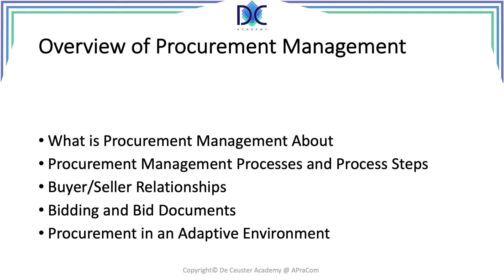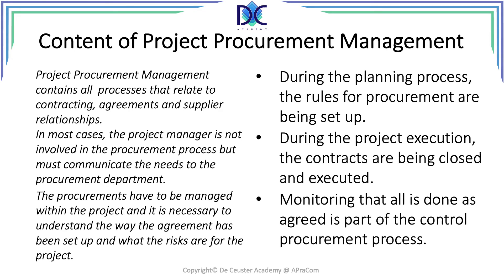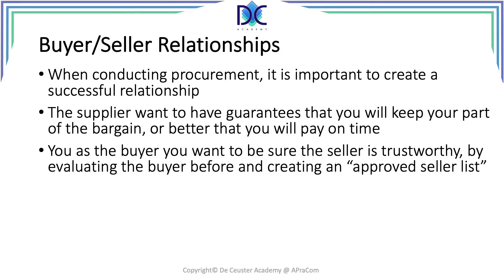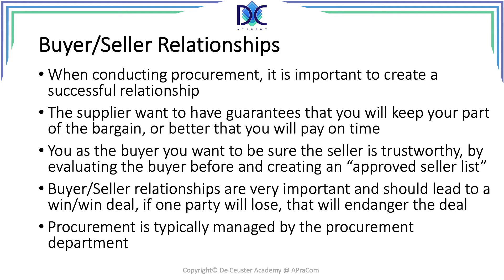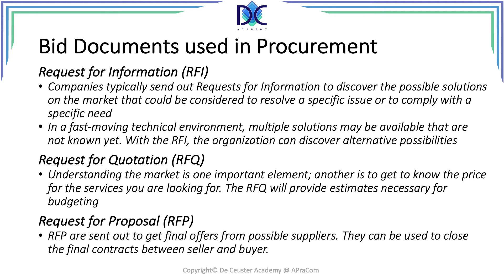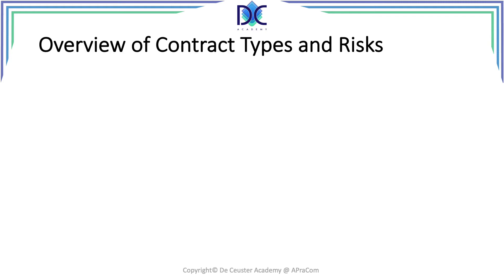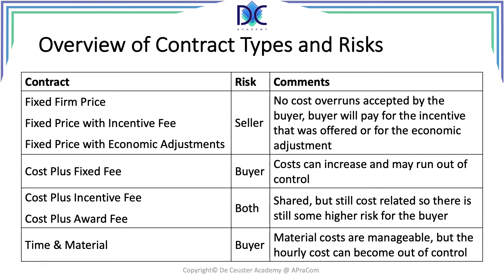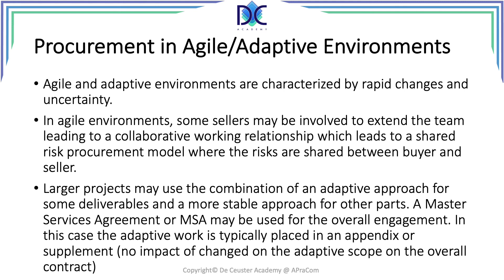EBU - CAPM I - 6.13